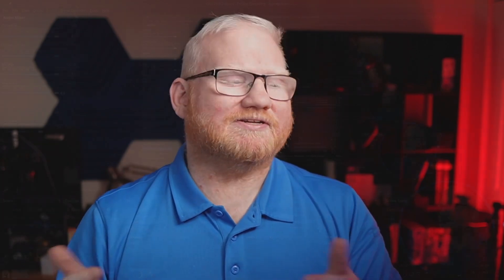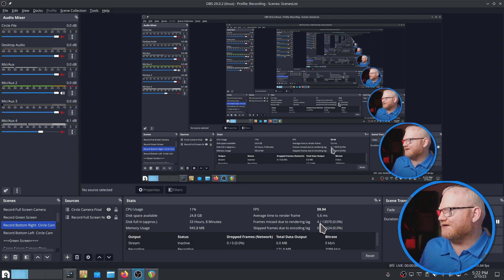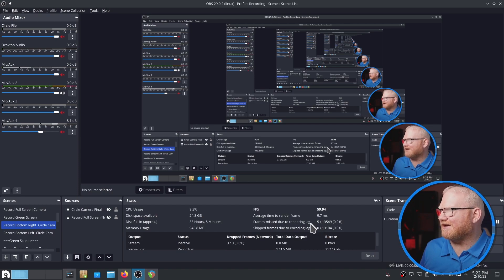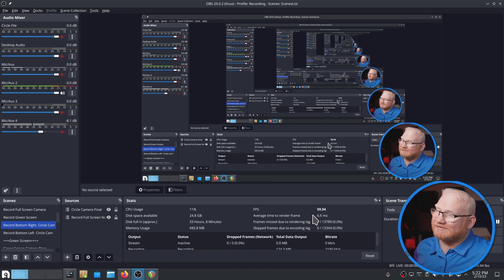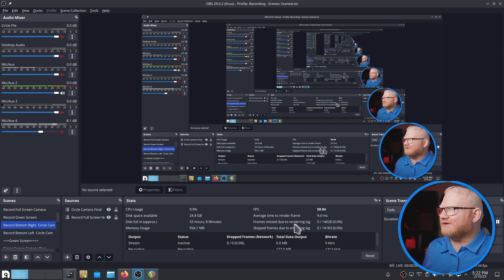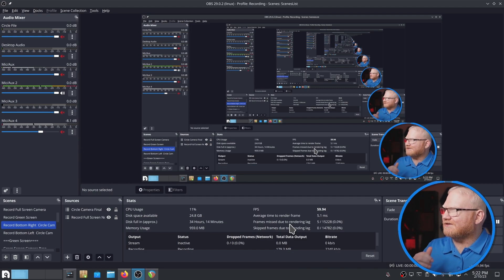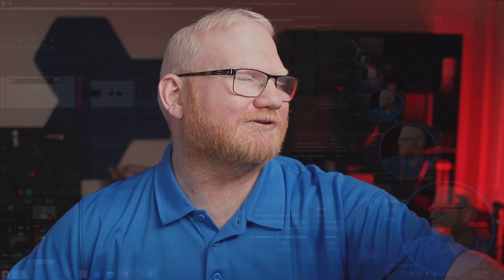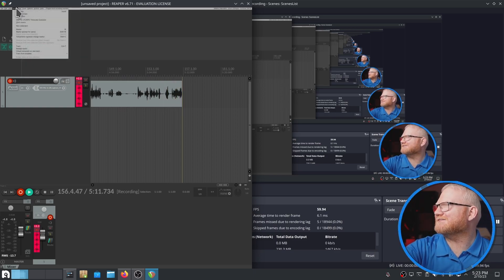KDE Plasma Wayland | 30 Day Challenge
It's time to see if Wayland is ready for me to use on my content creation PC.